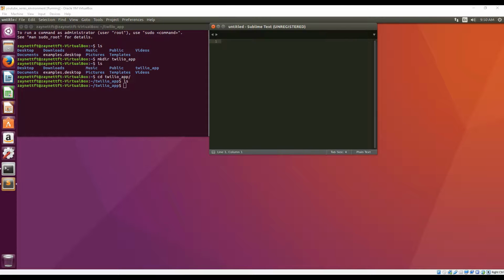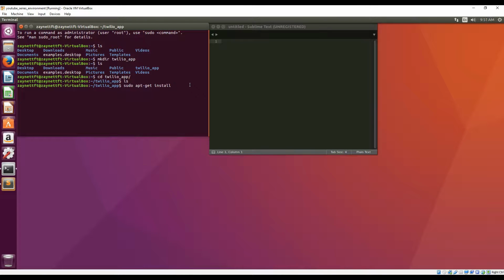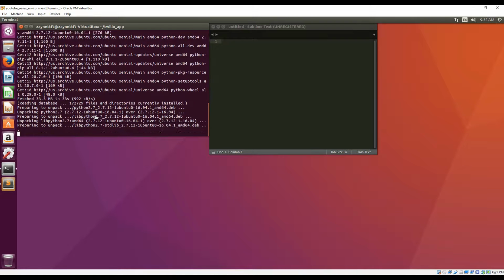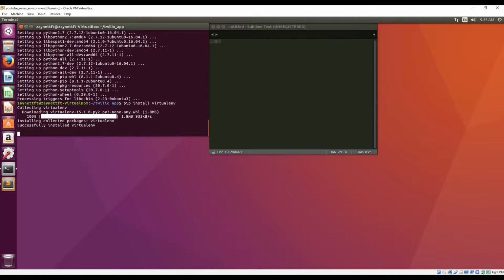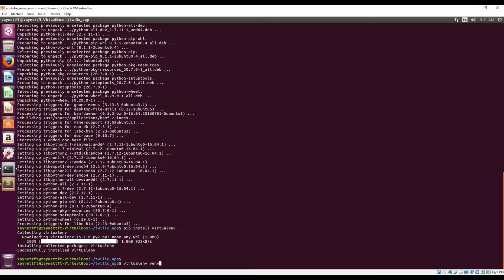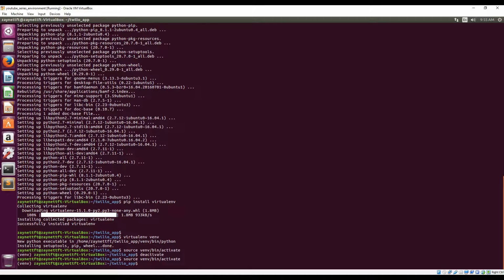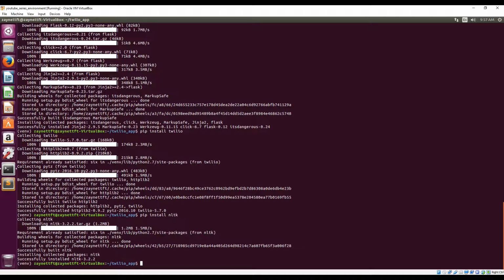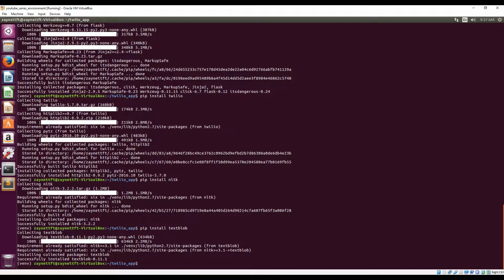TTFT - Part 8 Texting Twilio With NLTK: Installing Dependancies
Hey guys, we are going to install some of the python requirements needed for our project in this video, setting up some stuff that we will use later when we start coding!